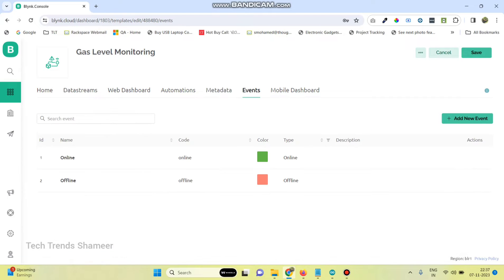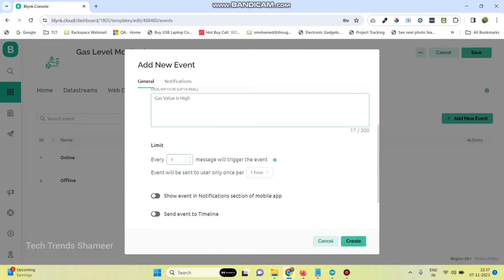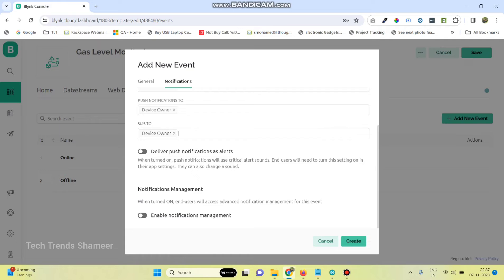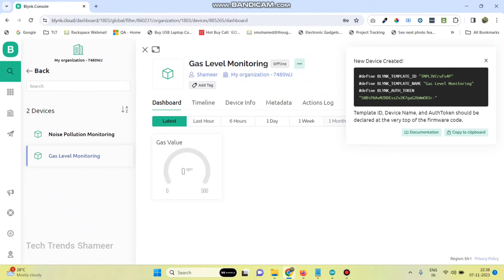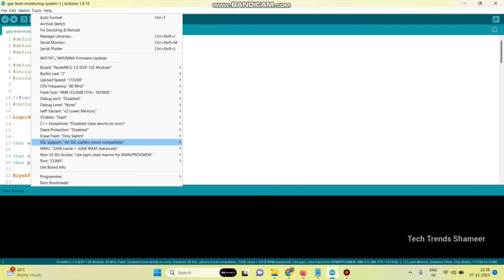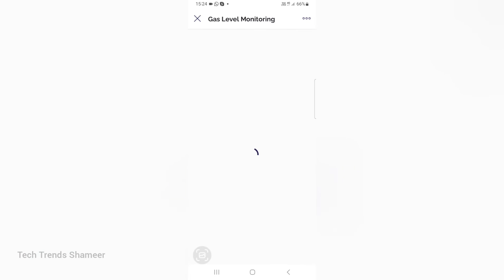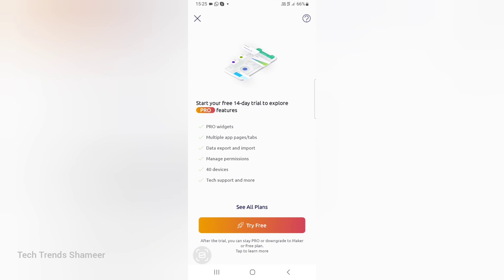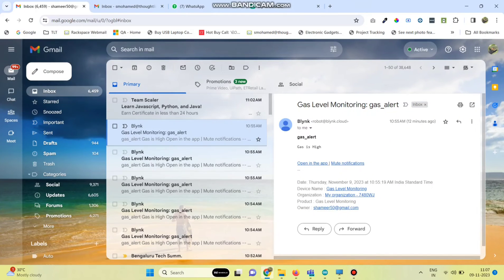Gas Level Monitoring and Alert Using Blynk IOT and ESP8266 | Blynk IOT Projects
Gas Level Monitoring and Alert Using Blynk  IOT and ESP8266 | ESP8266 | Blynk IOT Projects
  In this experiment we can see how to monitor the Air Quality using MQ135 Sensor and Blynk IOT.

1. ESP8266
2. MQ2 Sensor
3. LCD Display
4. I2C Converter
5. LEDs
6. Buzzer
7. Connecting Cable

5. Connecting Wires

Software Required
2. Programming Language - C Language